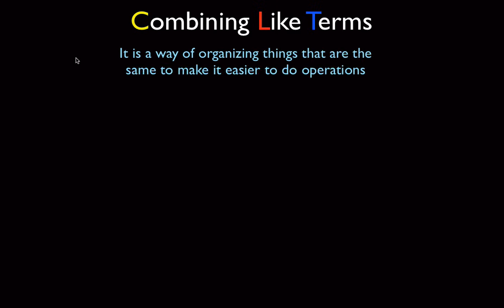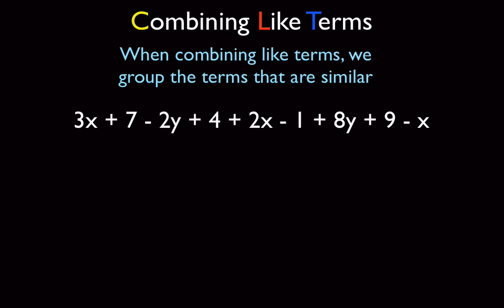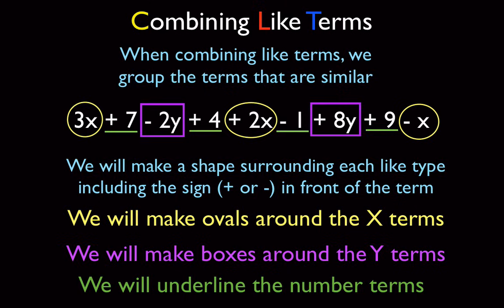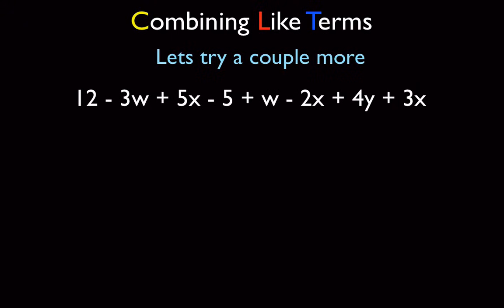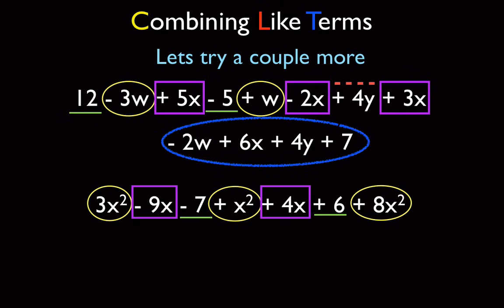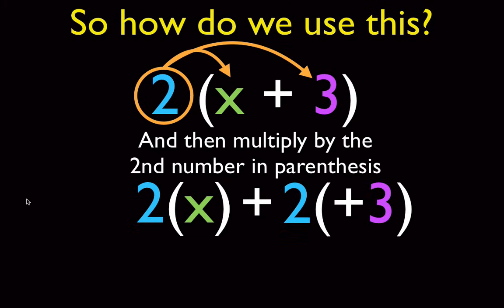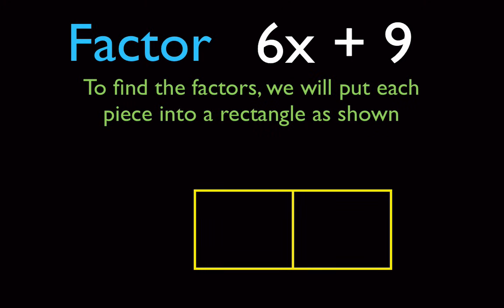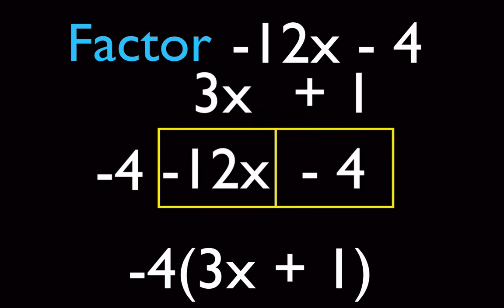The Distributive Property and Combining Like Terms Part 1